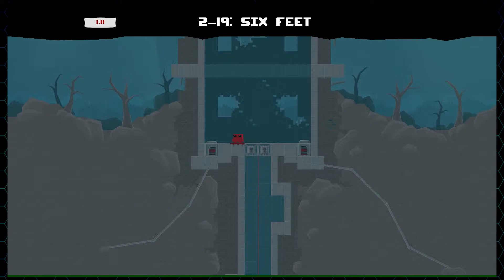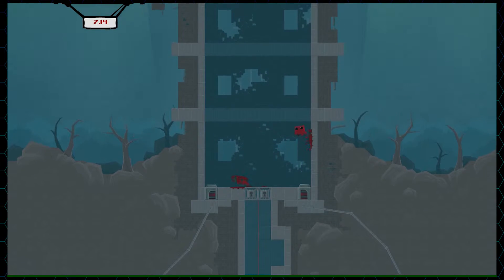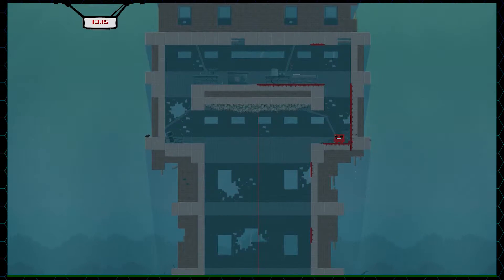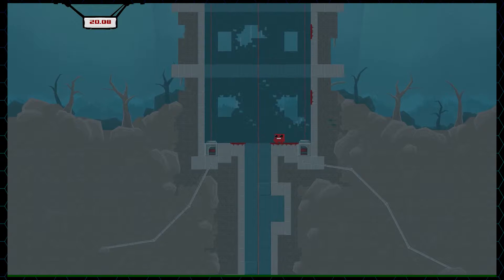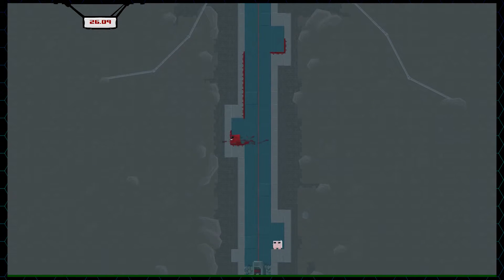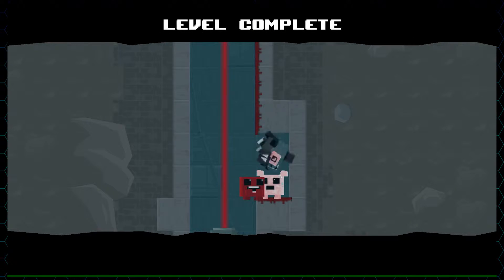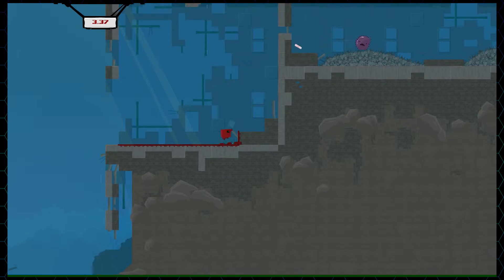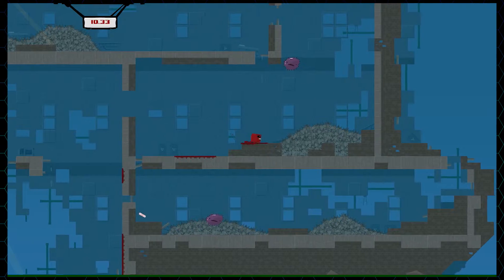Super Meat Boy | Part 5 - Spank n' Jake